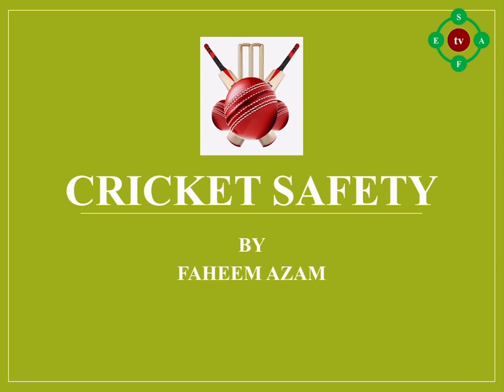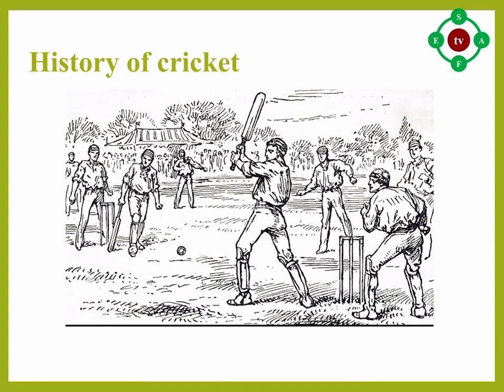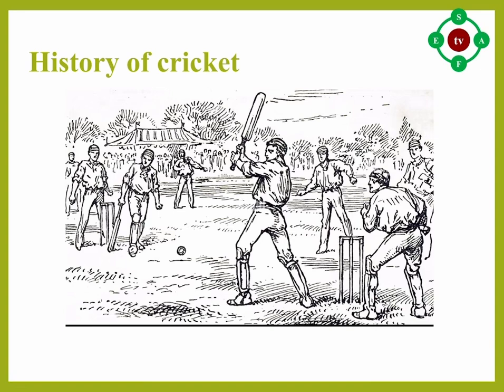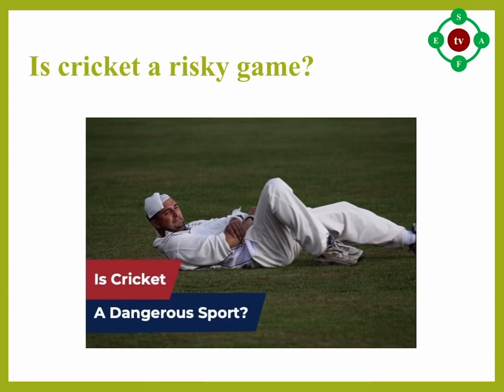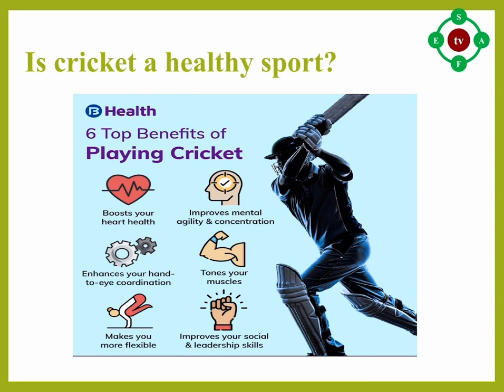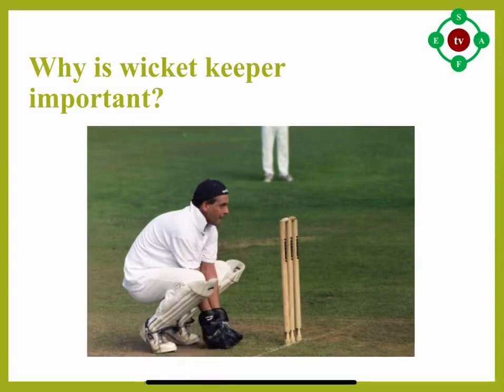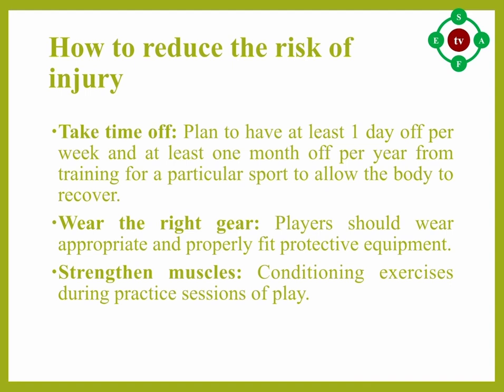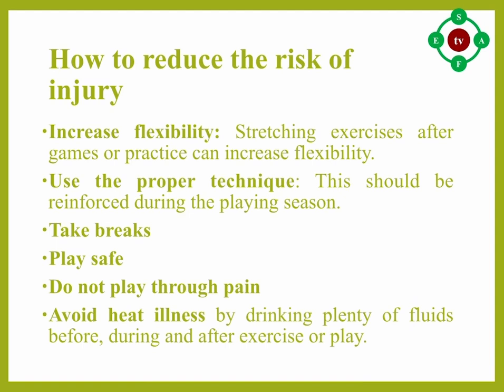Basic Tips On Cricket Safety